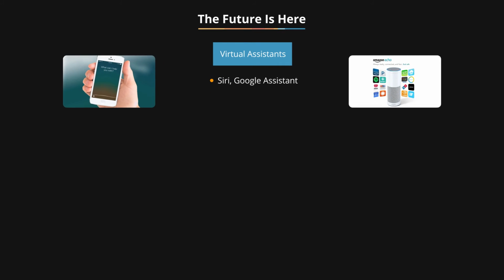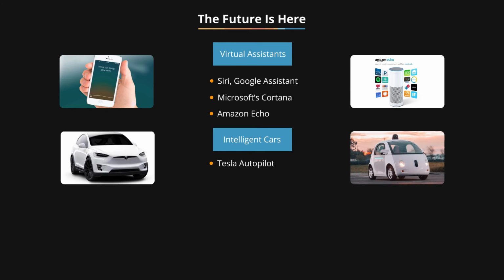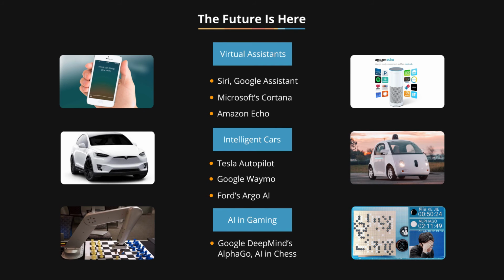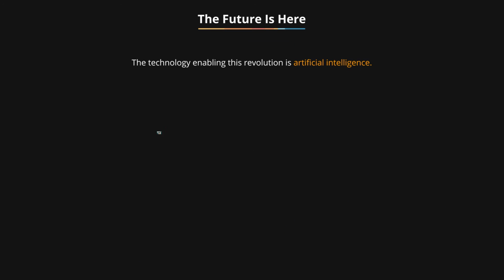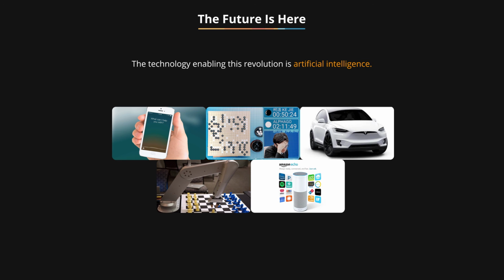Introduction To Artificial Intelligence | Simplilearn